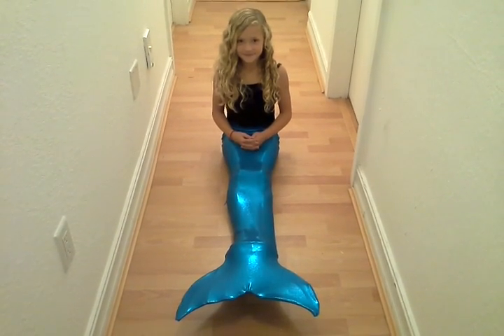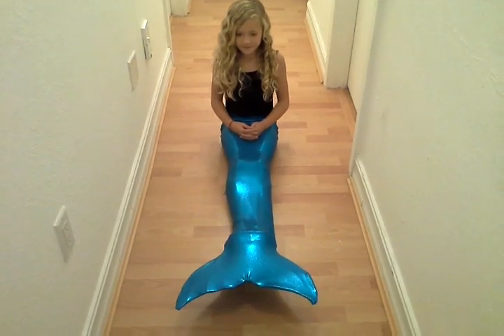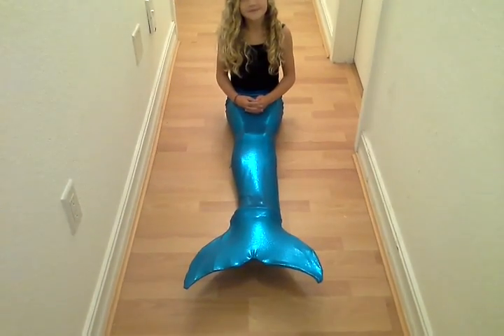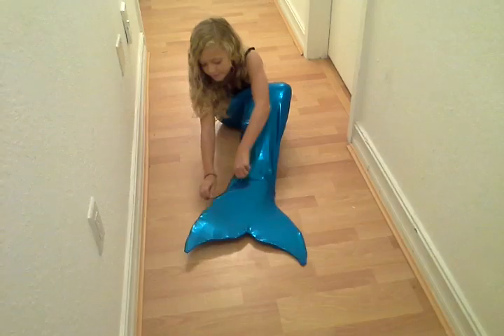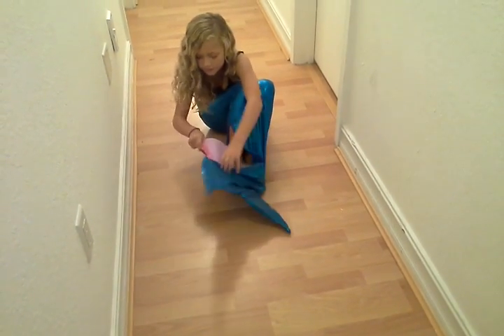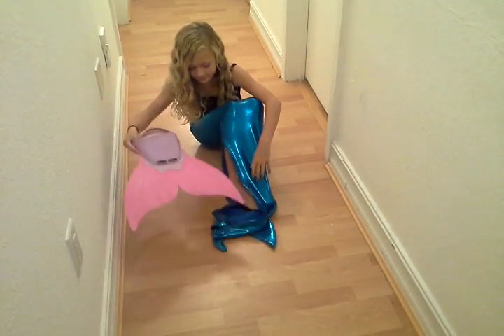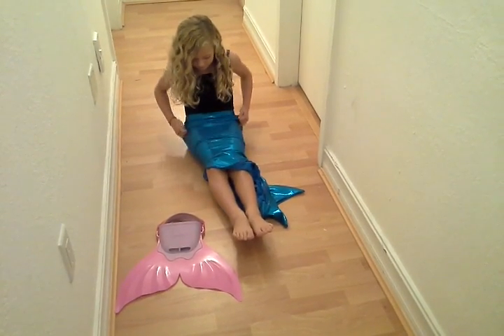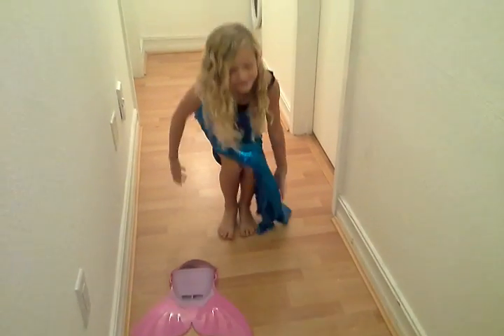Our tails are walkable too!!!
Many people ask me are your tails walkable. In this video Yasha is going demonstrate how.